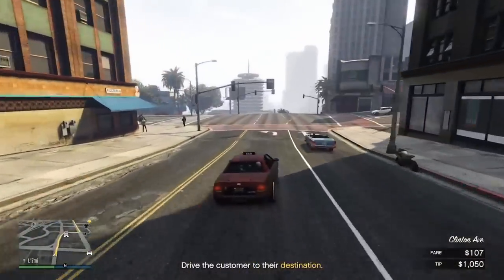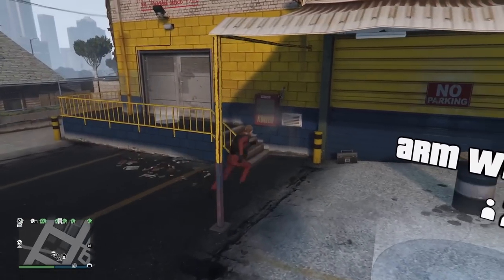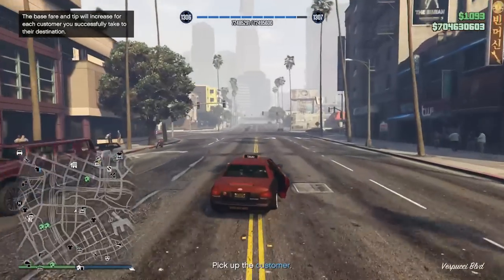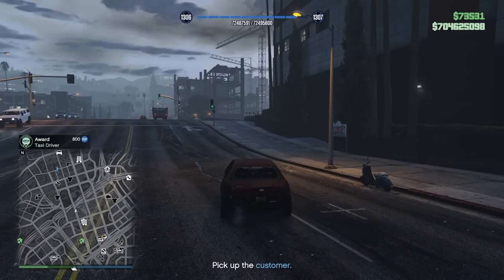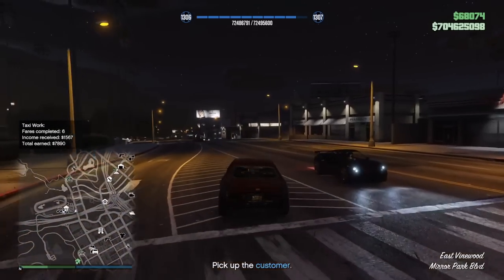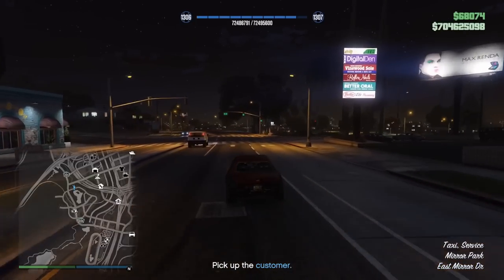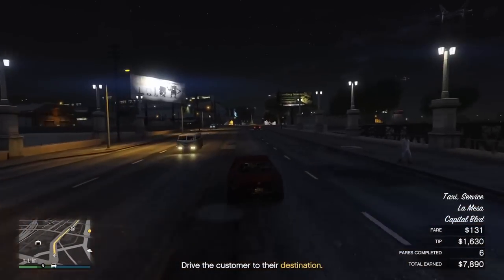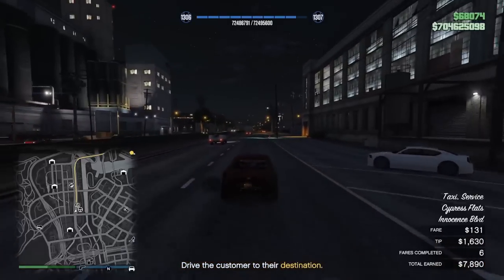GTA Online: Taxi Work In Depth Guide and Review (How It Can Be Improved)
My In Depth review of the new taxi work in GTA Online. Unfortunately its not very good and is very underwhelming in all aspects. I discuss why that is and give my concept for how it could have been so much better.

📃 CREW INSTRUCTIONS
1. and see the mstr requests channel for further instruction!

5️⃣ TOP 5 SUBMISSION INSTRUCTIONS

1. Upload UNEDITED clip to YouTube as Unlisted
2. Email the video link to along with a line saying "I give GhillieMaster permission to use this clip in a video..." with the subject line containing the theme of the submission. Also write what name you want to be called by in the video.